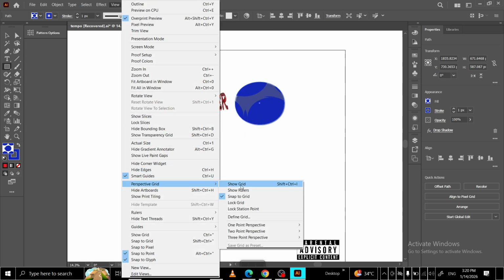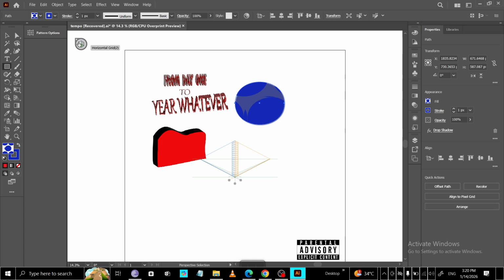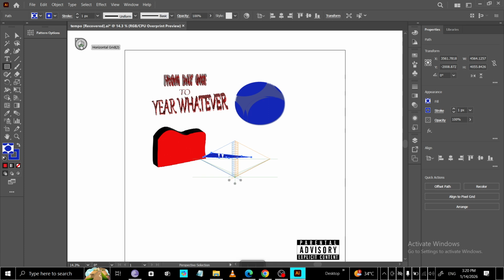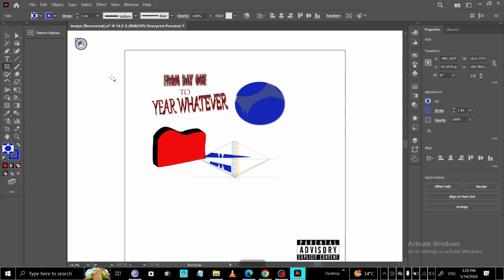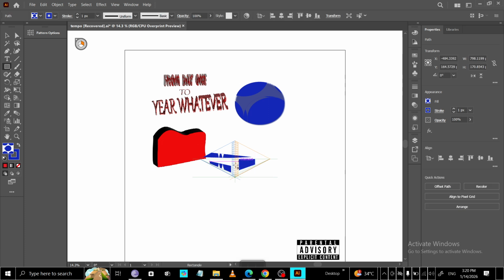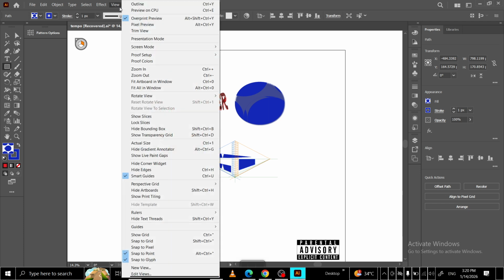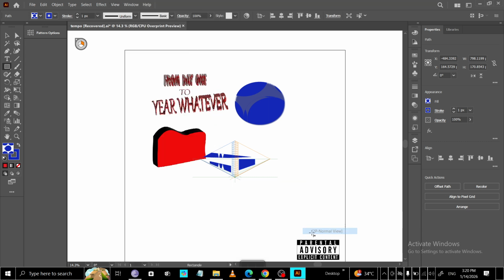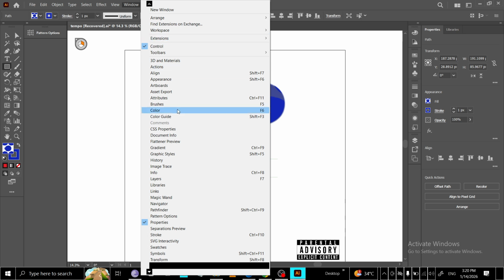How to Use Perspective Grid in Adobe Illustrator 2026 (Quick Guide)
how to use the Perspective Grid in Adobe Illustrator to create realistic depth and accurate perspective artwork. You’ll learn how to show or hide the grid, switch between one-point, two-point, and three-point perspective, and place objects correctly on different planes.

The video also covers common issues like objects not snapping to the grid, difficulty selecting the correct plane, and how to adjust grid settings for better control. This workflow is useful for architectural illustrations, product mockups, typography effects, and 3D-style vector designs.